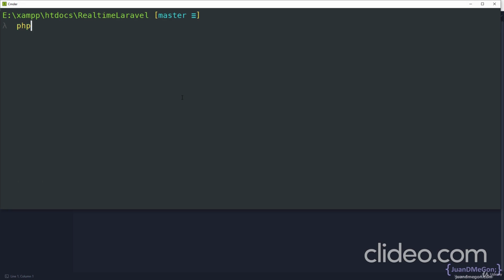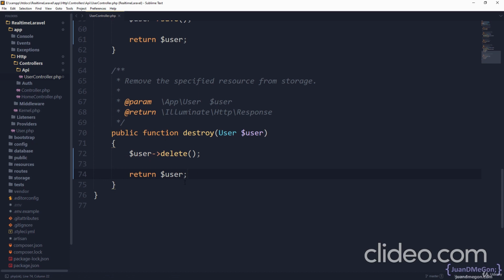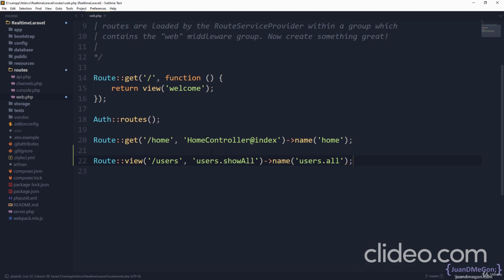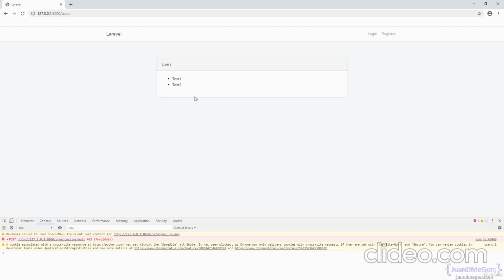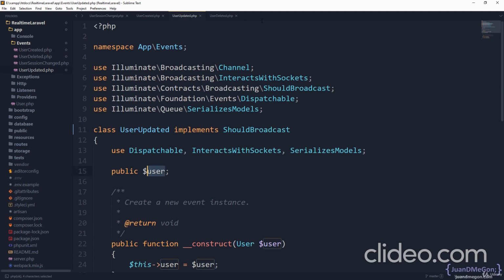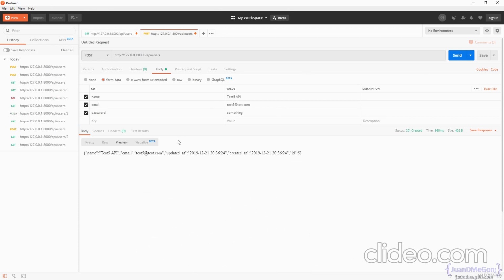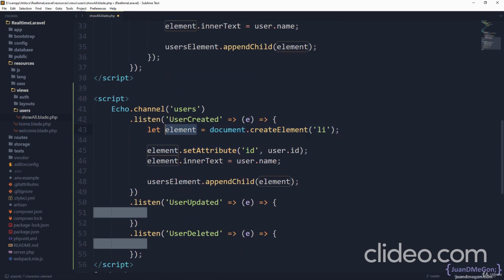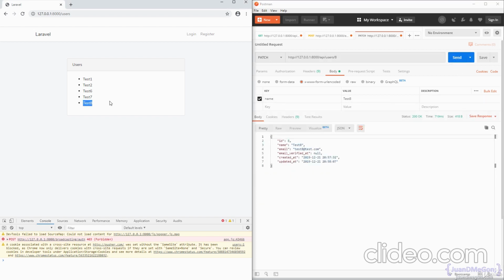005 implementing the actions over a resource to broadcast oiBpTxkA